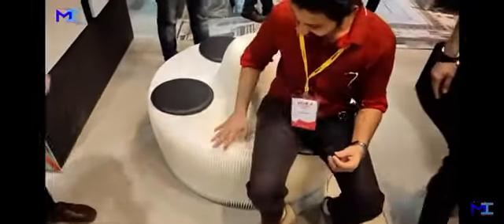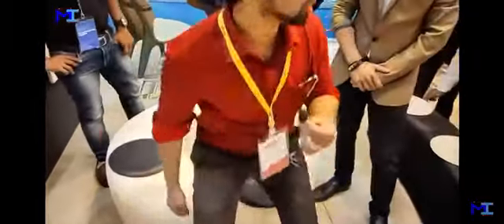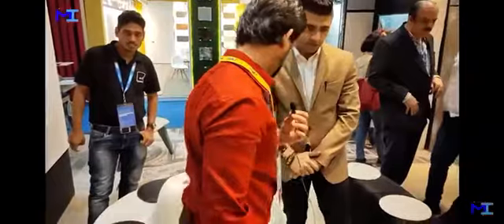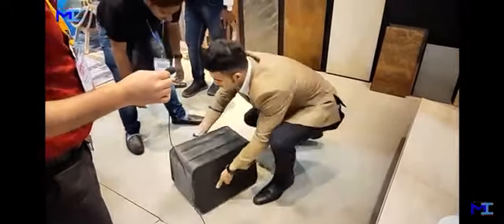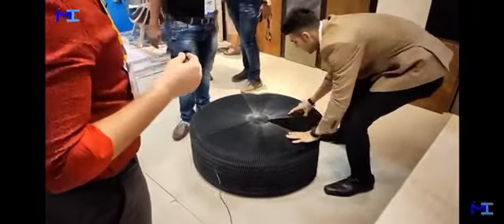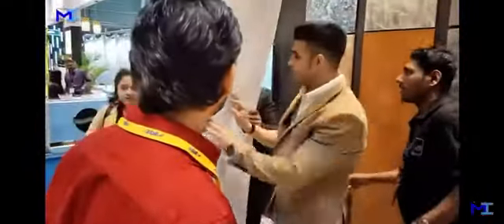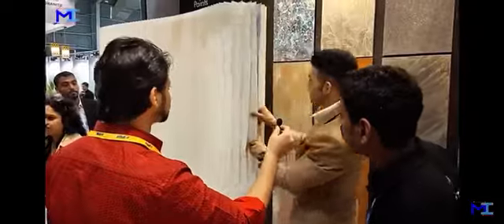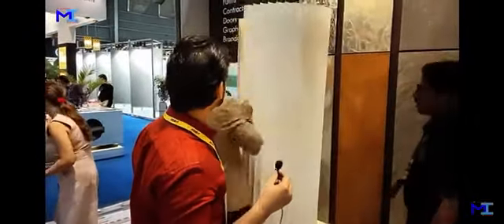M Space Saver - Sofa | Bench | Side Table at VR Build India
M Space Saver - Carry your Home wherever you go!

The concept of M Space Saver range of premium furniture is to resolve space constraints in the urban household and deliver a 100% eco-friendly and premium product. The members of a family or professionals working out of homes can enjoy more floor space courtesy of its lightweight, foldable and portable feature.

The M Space Saver Composition and Features :

1. Bamboo Paper and Bamboo Panels naturally endure heavy loads. The composition can take upto 300 kg to 600 kg of weight depending on the concentrated or sparse use of bamboo

2. Honeycomb adapts itself to any size and lends aesthetic

3. Custom bright pop colors or classic hues to match any interior color scheme

4.  The ends are magnetically built to lend a premium feel and assist with easy compression

5. The cushion padding provides necessary rest and comfort to the users.

The main aim is to use and source renewable resources that do not deplete nature. M Space Saver is strurdy enough to resist extreme temperatures and last  indefinitely.

View our M Space Range -
Sofa cum bed
Side Table
Bench
Partition Wall
Stool

Call,
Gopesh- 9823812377